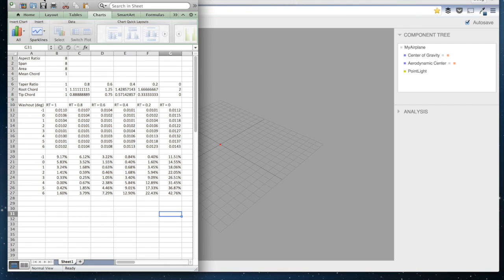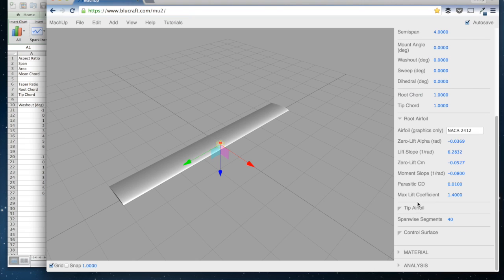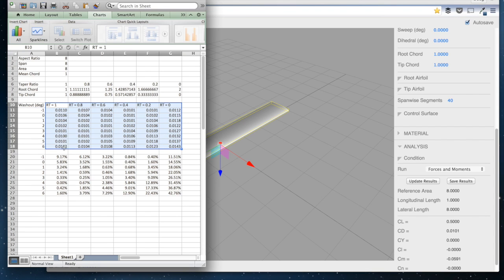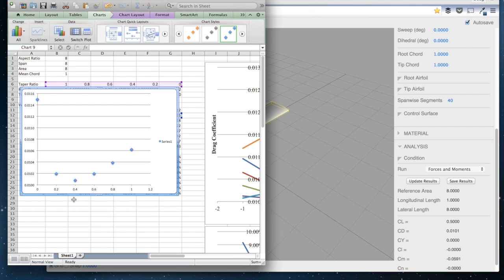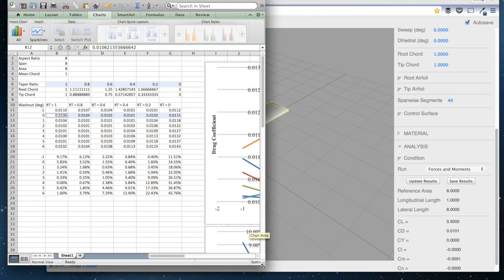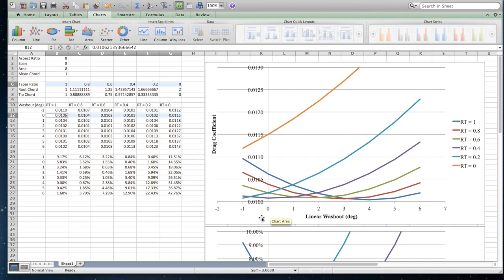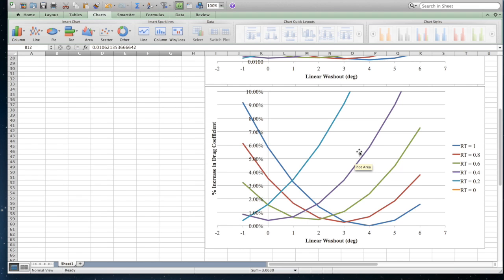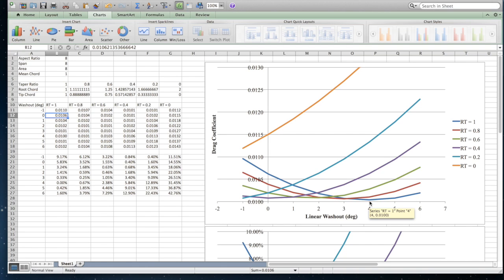How to avoid pitfalls of taper and twist (Part 1)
Should you use taper? What about twist? Turns out, if you're not careful, using rules of thumb in this category can be detrimental. This video shows you how to make sure your taper and linear twist give you the best performance possible.